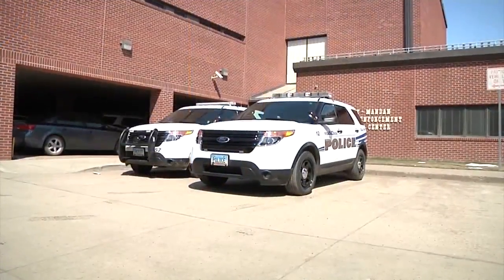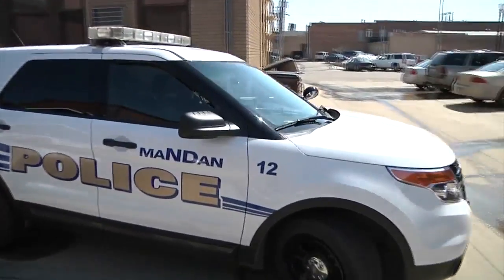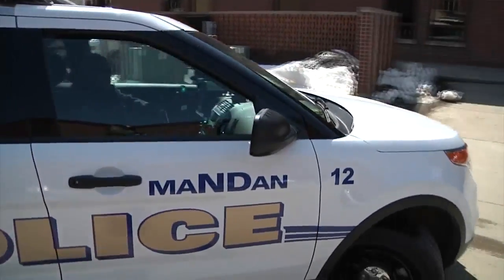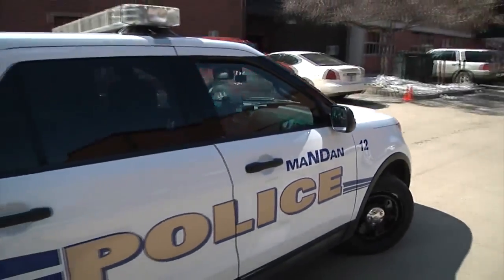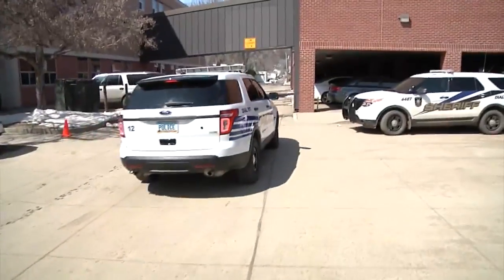Mandan Police App